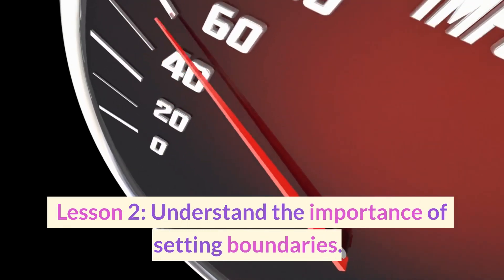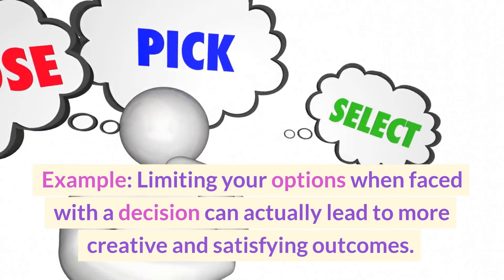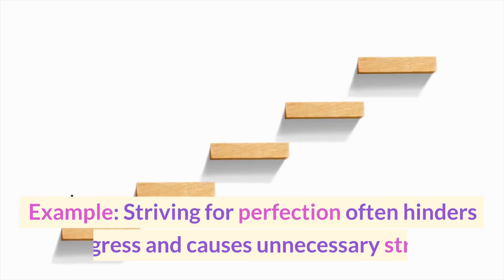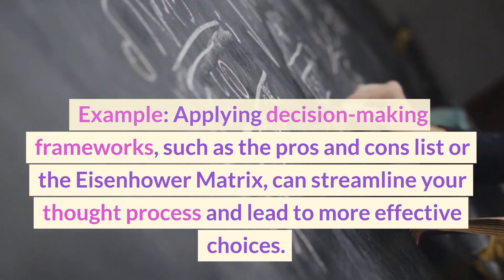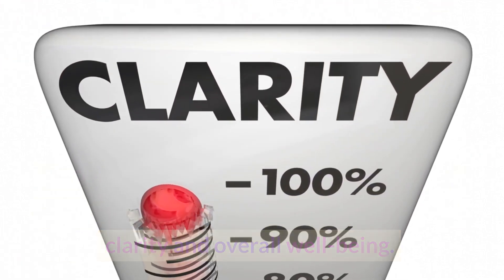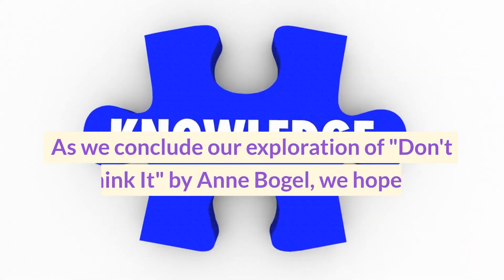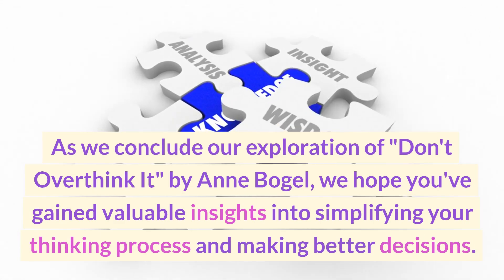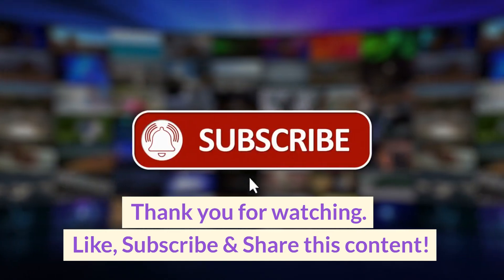💡Don't Overthink It by Anne Bogel: Embrace Simplicity and Make Better Decisions😊🫶💪lifelessons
In this video, we delve into the transformative book "Don't Overthink It" by Anne Bogel.
Join us as we explore the top 10 lessons from this insightful guide and learn how to embrace simplicity, overcome analysis paralysis, and make better decisions in our everyday lives.

Through relatable examples and practical strategies, we'll uncover the detrimental effects of overthinking, discover the power of setting boundaries, and unlock the keys to mindfulness, gratitude, and self-compassion.

If you're ready to free yourself from the chains of overthinking and embrace a more intentional and fulfilling lifestyle, this video is a must-watch. Let's dive in and master the art of decision-making together!

Get your copy from Amazon today- Don't Overthink It: Make Easier Decisions, Stop Second-Guessing, and Bring More Joy to Your Life